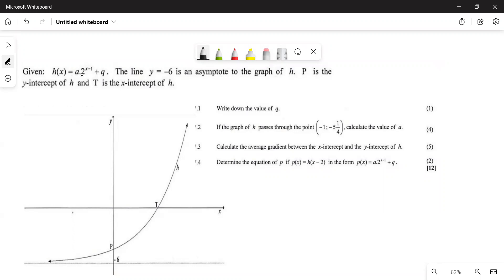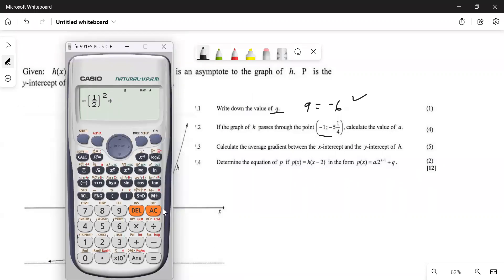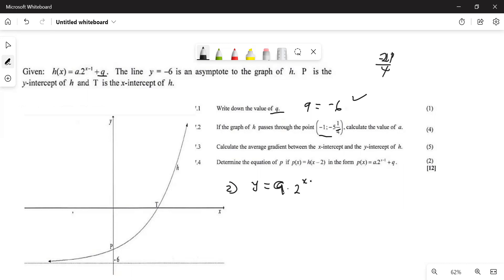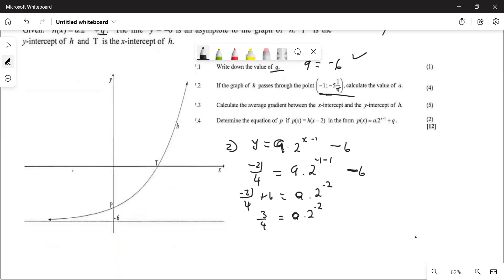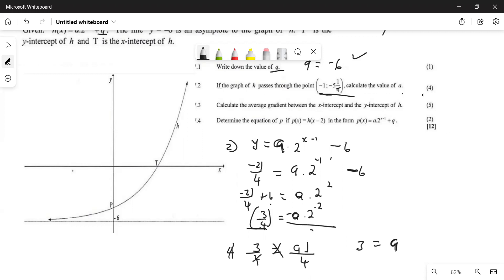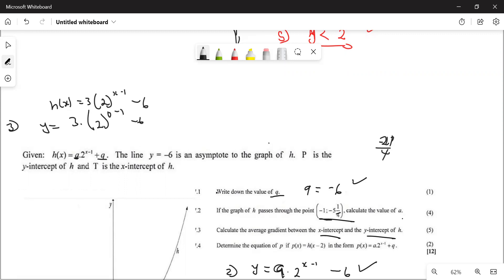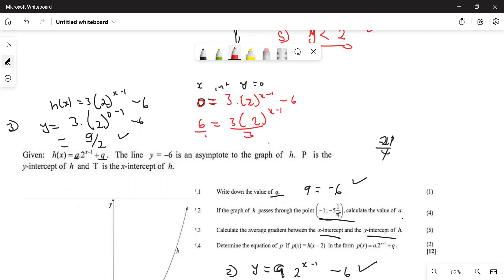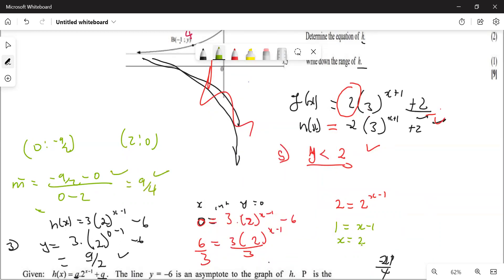Determine the equation exponentially and average gradient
Determine the equation of exponentially and use equation to find y given x. Determine the average gradient and the equation if exponentially is reflected by asymptote.